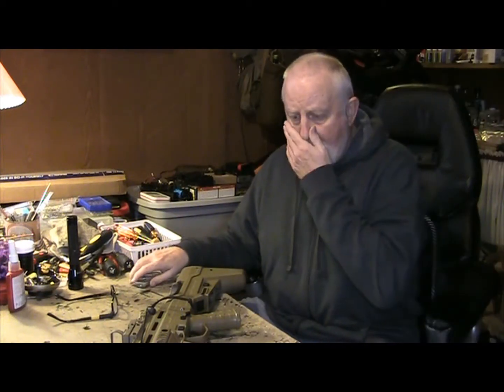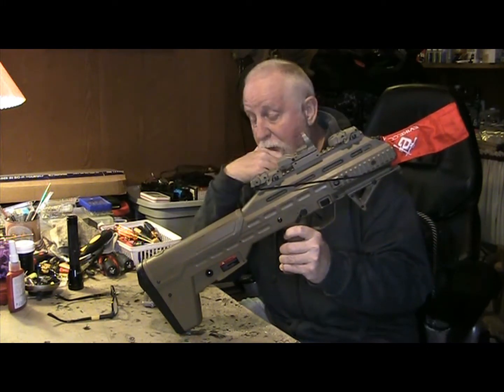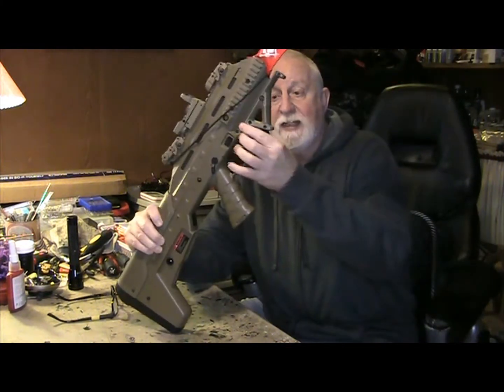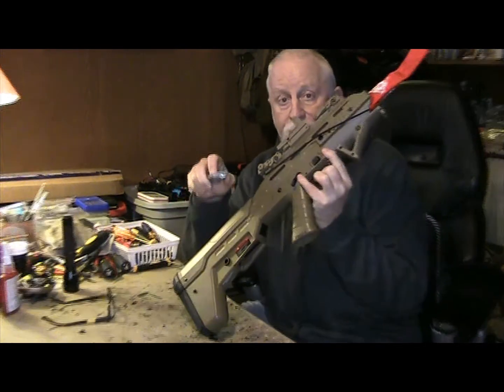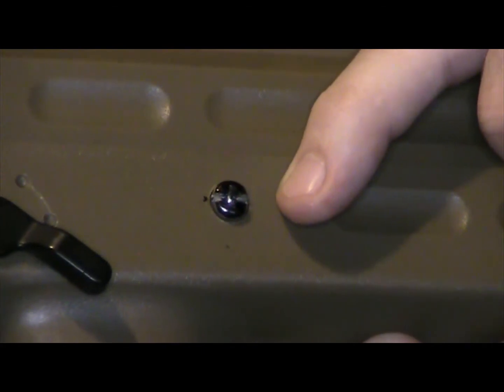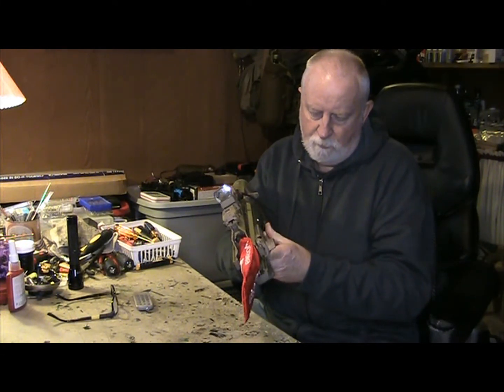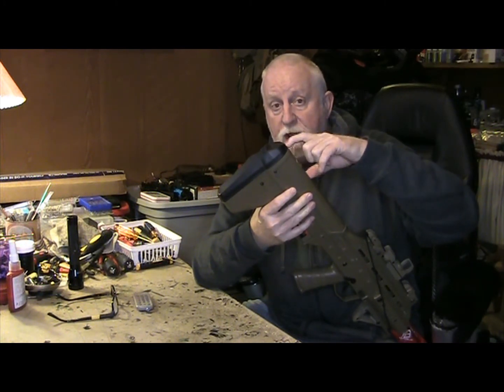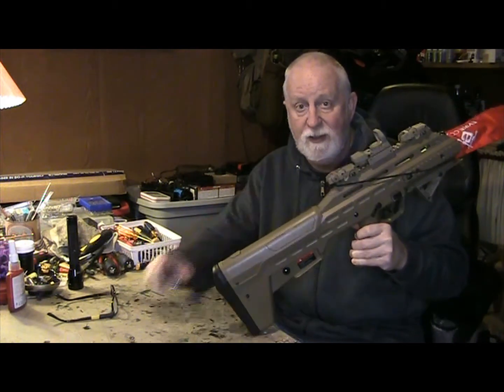*AIRSOFT* - APS UAR Fix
Fixing an Issue with my Friend's APS UAR Replica

"All Guns, Accessories and Game Play featured on this channel are for use with AIRSOFT REPLICAS which can not be Modified or Used for Real Ammunition."